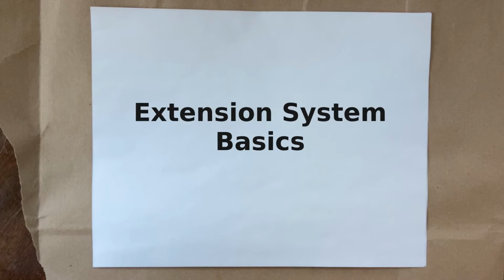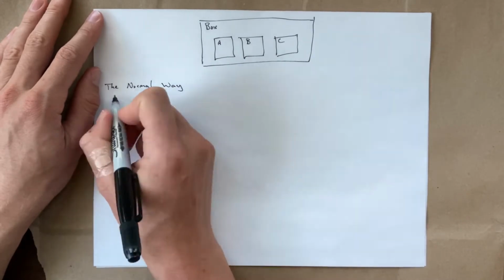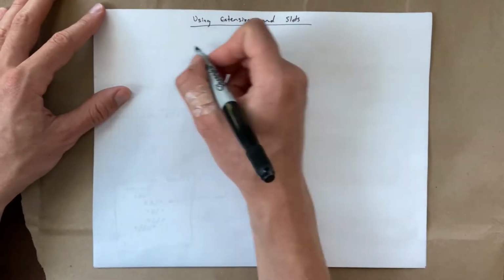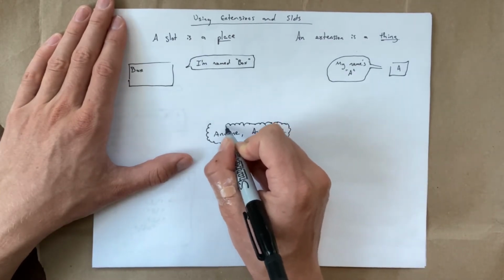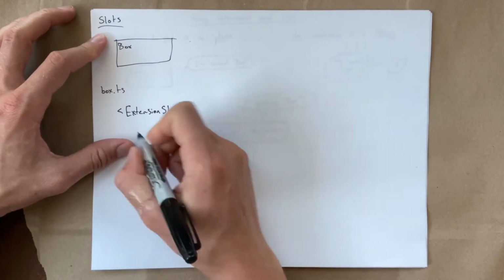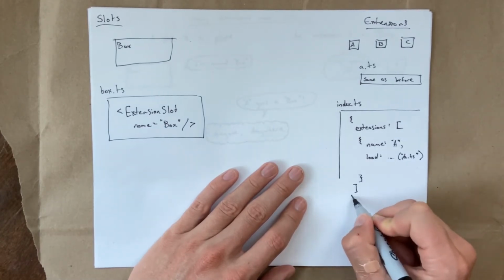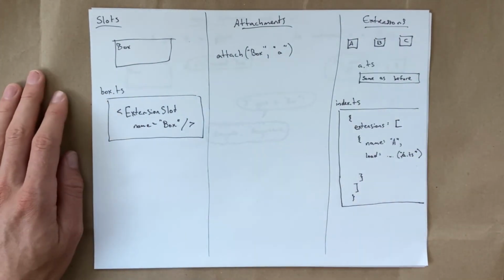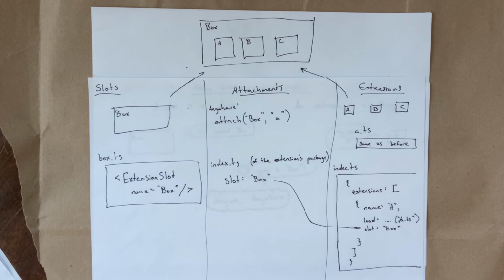OpenMRS Frontend 3 Extension System 1 - Basics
Introduction and main ideas involved in the O3 extension system